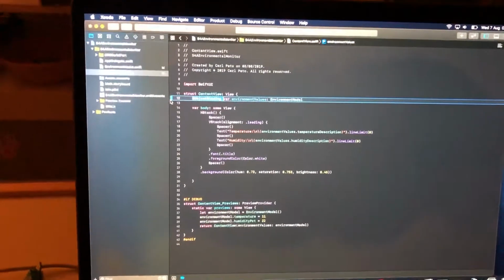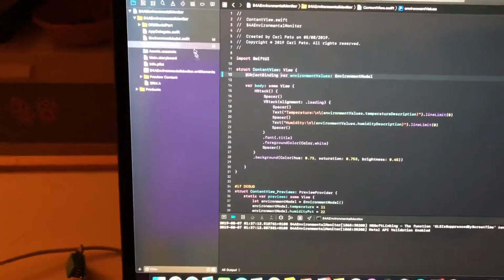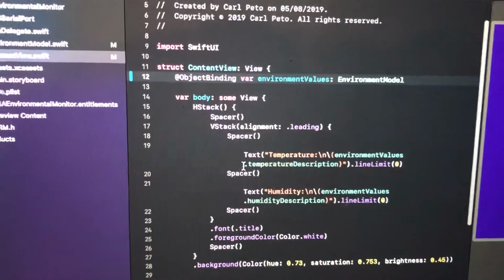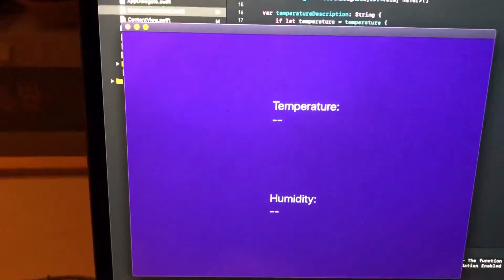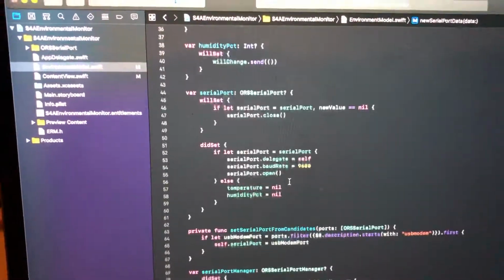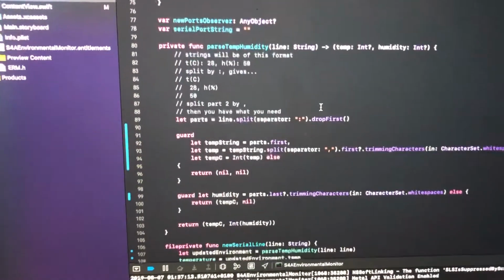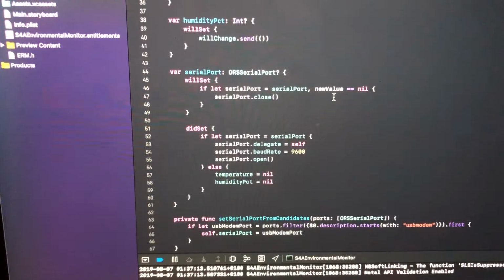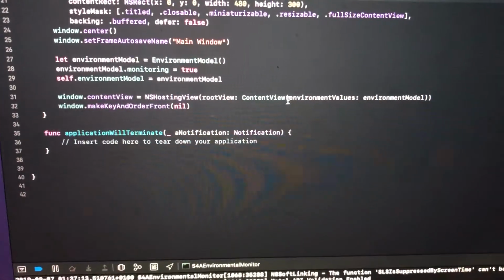S4A Elements Silver Temperature and Humidity sensor, SwiftUI app code walkthrough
Showing how the SwiftUI application is coded including a model object that conforms to Object Binding and emits temperature and humidity data to the UI. Full walkthrough.